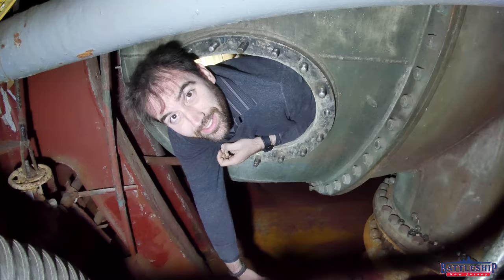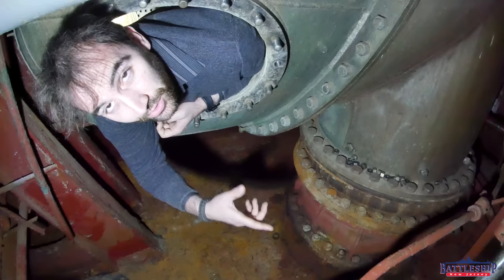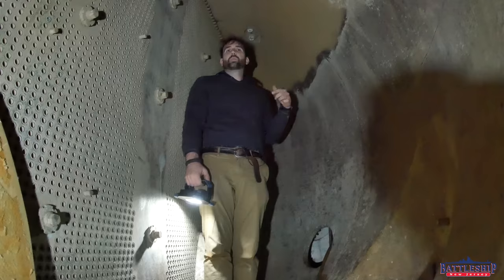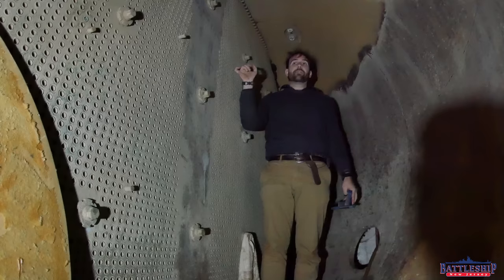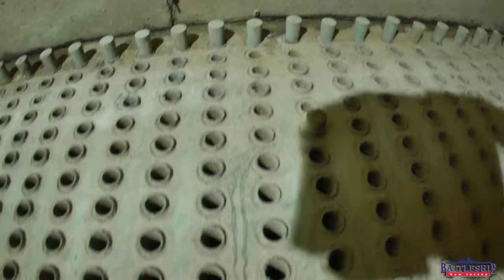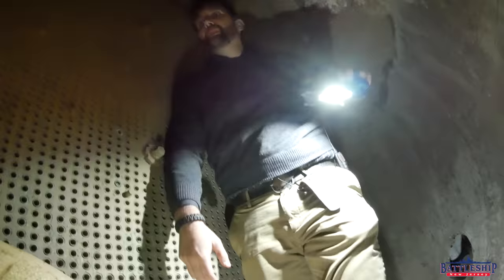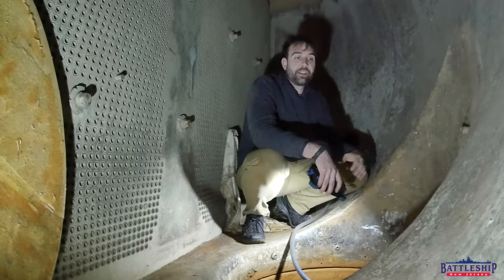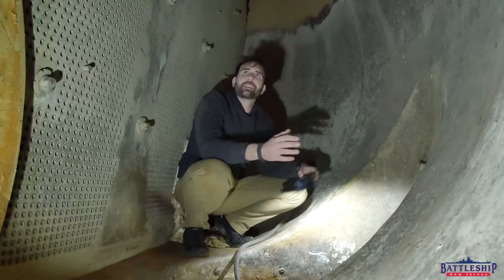Battleship New Jersey's First Hull Leak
In this episode we're talking about the ship's first hull leak.